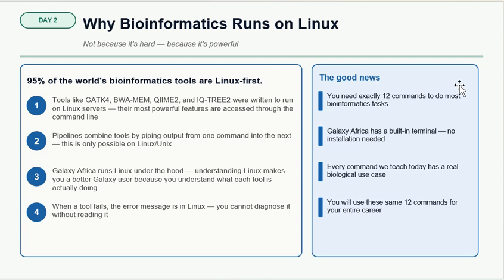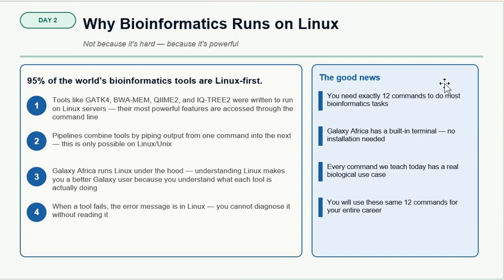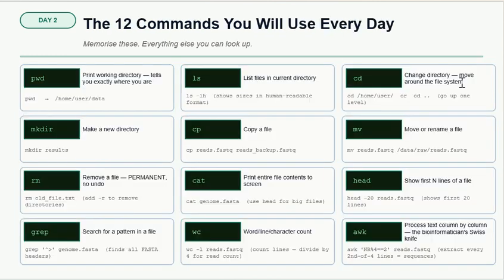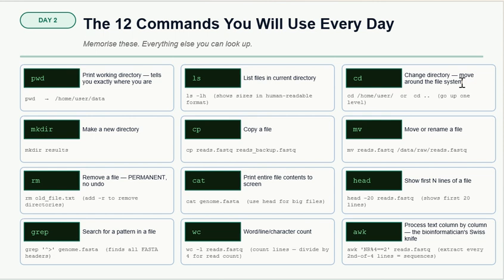Day 2 Episode 1 (12 Commandments of Linux)